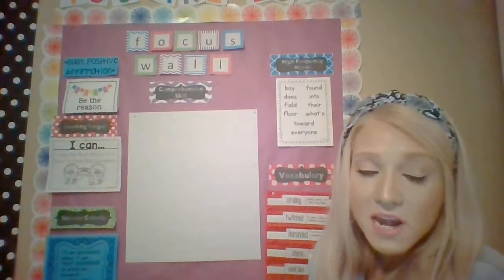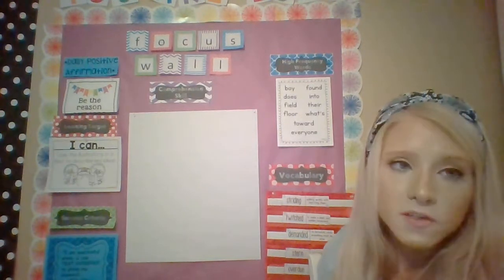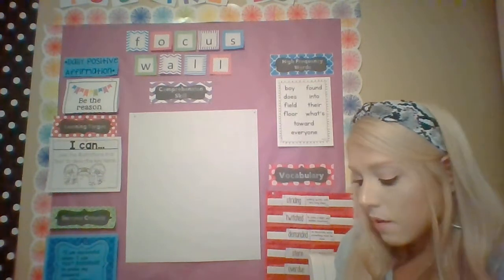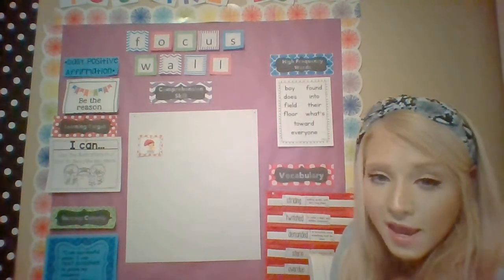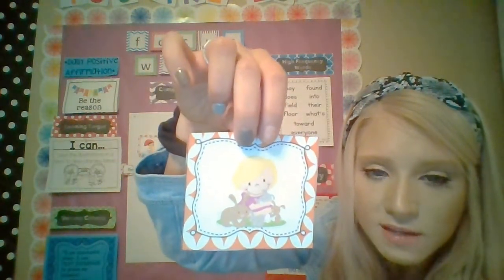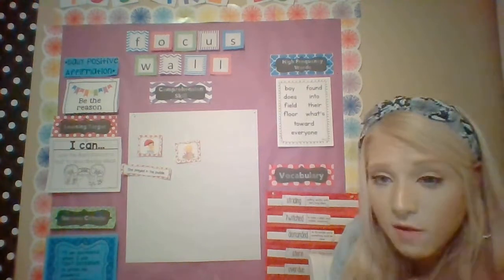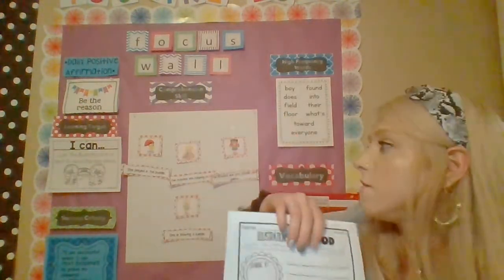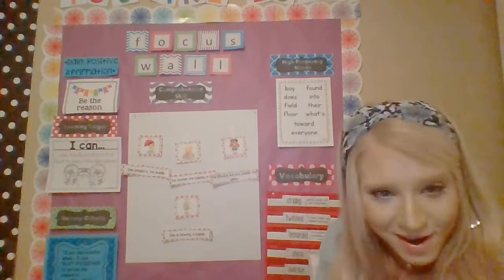4-14Tuesday Reading Lesson